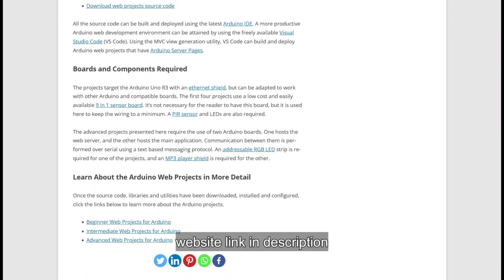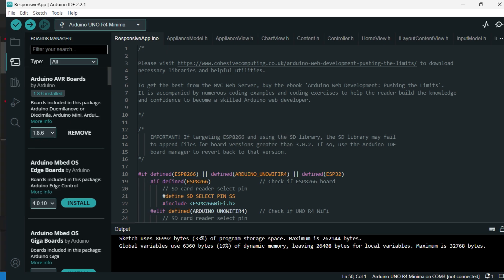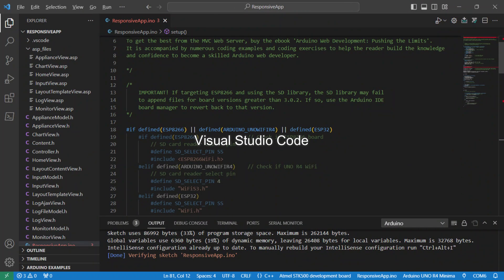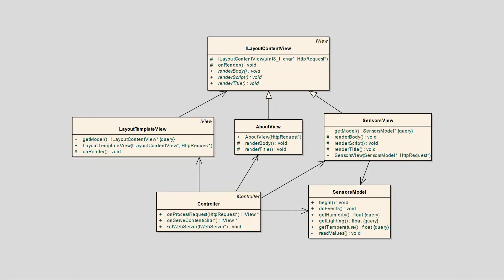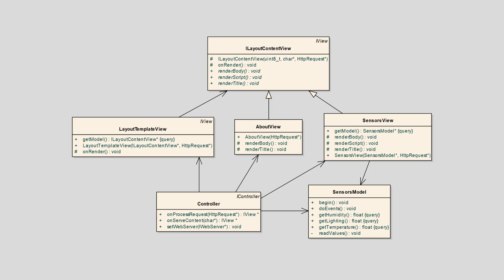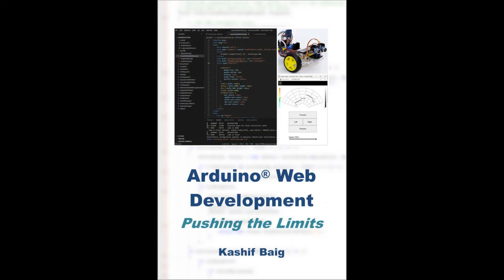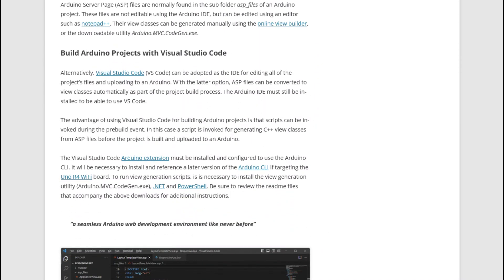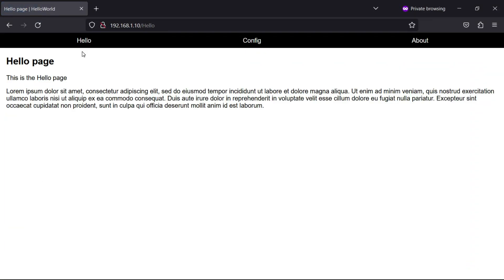Arduino Sensor Web UI (real time) - a professional approach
A demonstration of the Arduino Sensor Web UI project, using the MVC framework. Display Arduino Sensor Data on a Web Page in real time.

This presentation uses an Uno R3 with integrated ethernet and a 9 in 1 sensor shield.

Using an Arduino to monitor sensor data and provide it via an API or a web page offers several advantages:

1. Remote Monitoring:
• You can access real-time sensor data from anywhere with an internet connection.
• Monitor environmental conditions, security systems, or any other sensor readings remotely.

2. User-Friendly Interface:
• Display sensor data in a visually appealing format on a web page.
• Users can easily interpret and analyze the information.

3. Data Visualization:
• Graphs, charts, and gauges can represent sensor data trends over time.
• Visualizing data helps identify patterns, anomalies, or correlations.

4. Alerts and Notifications:
• Set thresholds for sensor values.
• Trigger alerts or notifications (via email, SMS, or push notifications) when values exceed predefined limits.

5. Historical Data Logging:
• Store historical sensor data for analysis or reference.
• Track changes over days, weeks, or months.

6. Automation and Control:
• Use sensor data to automate actions or control devices.

7. Cost-Effective Solution:
• Arduino boards are affordable and widely available.
• You can build custom solutions without expensive hardware.

8. Expandability:
• Add more sensors or features as needed.
• Arduino’s modular design allows easy integration of additional components.

9. Educational Value:
• Learning about sensors, web servers, and data visualization enhances technical skills.
• Great for educational projects or teaching programming concepts.

In summary, using an Arduino for sensor data monitoring and web display provides flexibility, accessibility, and practical applications for various projects!

0:00 Introduction
0:26 Web Development eBook
0:44 Building the Source Code
1:03 Project Demonstration
1:55 Source Code Overview
2:51 Arduino Server Pages
3:16 Create Web Projects (the easy way)
3:51 Outro